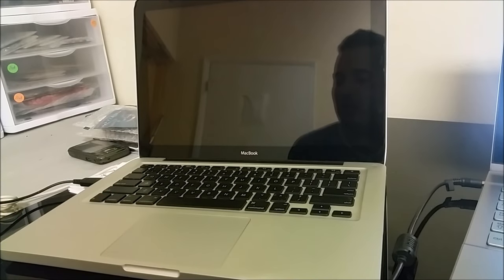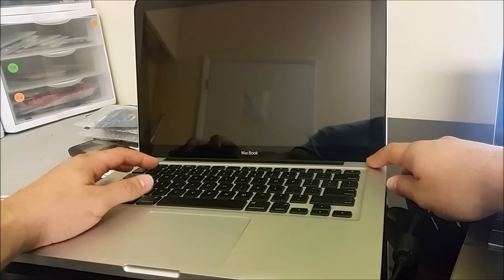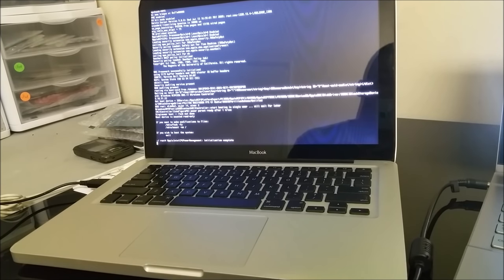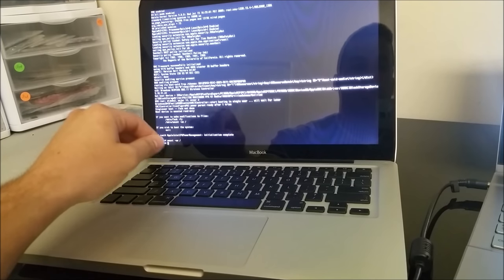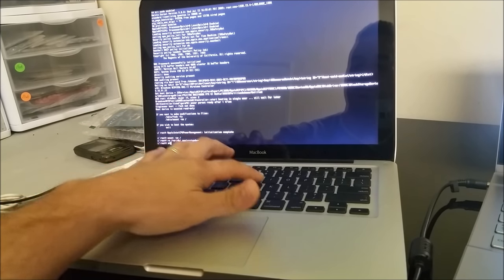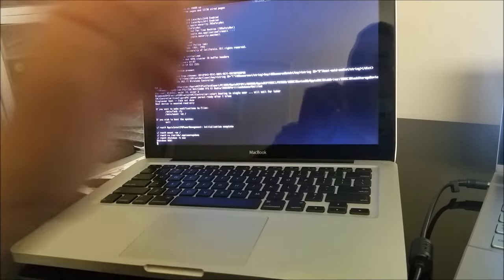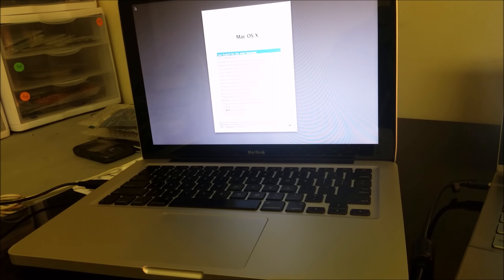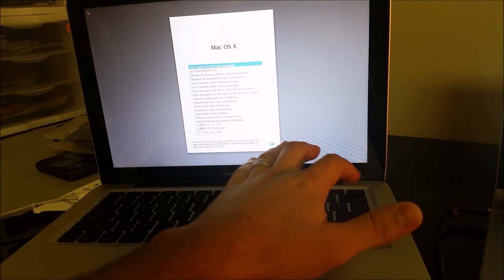How to ║ Restore Reset a Macbook A1278 to Factory Settings ║ Mac OS X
Best MacBook Pro / Air Accessory

This is a video on how to perform a factory restore on a Macbook A1278 running Mac OS X

Steps
1. Power off the Macbook
2. Power it on and hold "Command" key and "S" key at the same time.
3. Hold until the black screen with all the coding appears.
4. Type in the following
mount -uw / (hit Enter)
rm /var/db/.applesetupdone (hit Enter)
shutdown -h now (hit Enter)
5. The Macbook will power off, so just power it back on.
6. Congrats if you got this far your Macbook should have been reset.